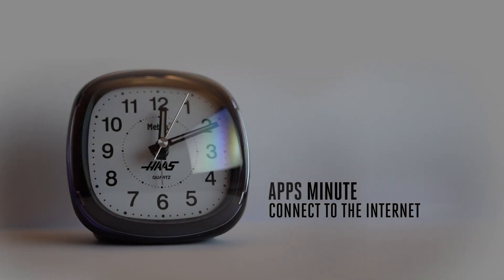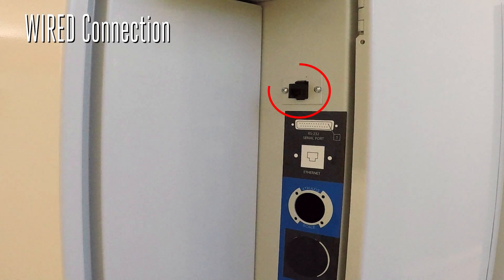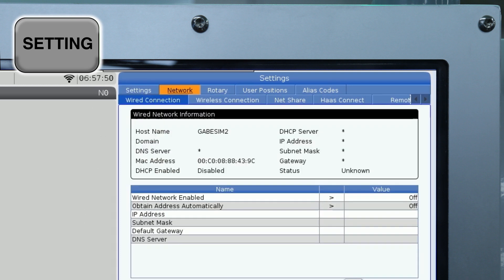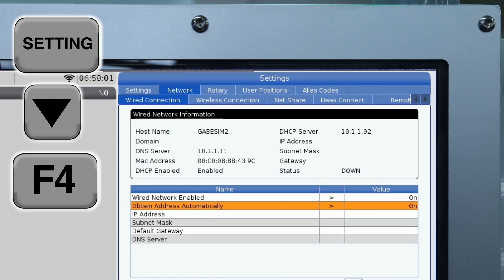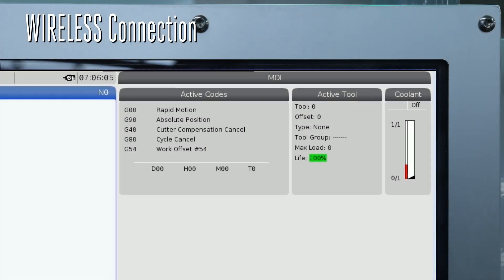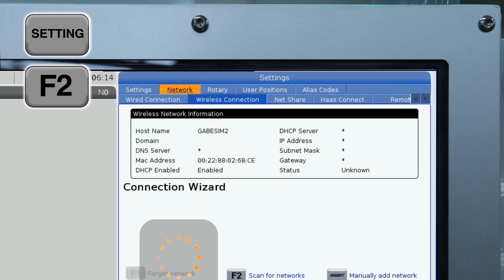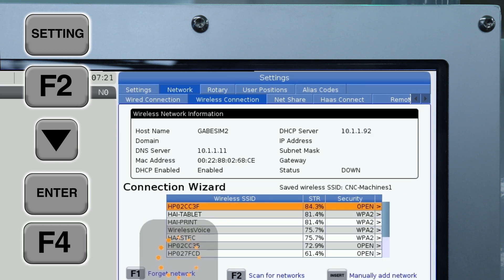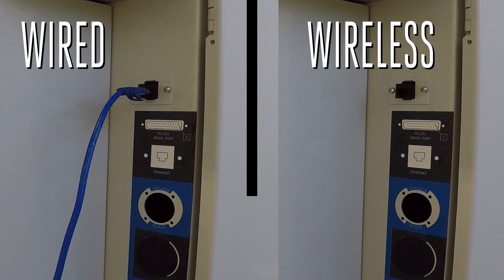Apps Minute - Connect Your Haas Machine to the Internet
This Apps Minute video will walk you through the simple process of hooking your Haas machine up to the Internet via either a wired or wireless connection.